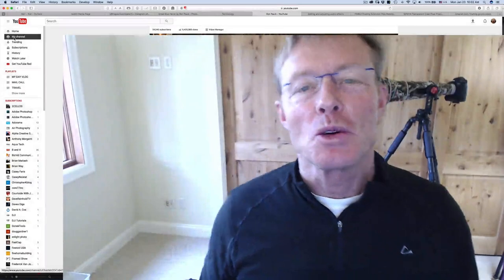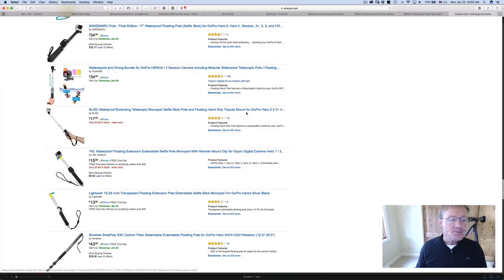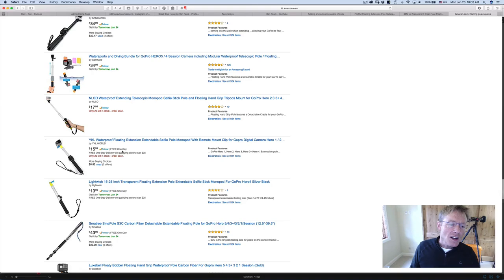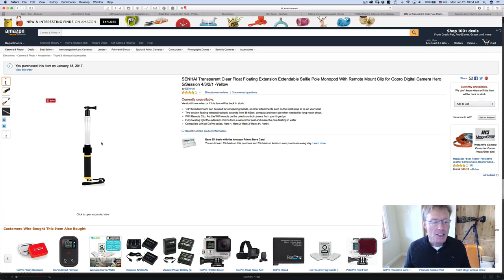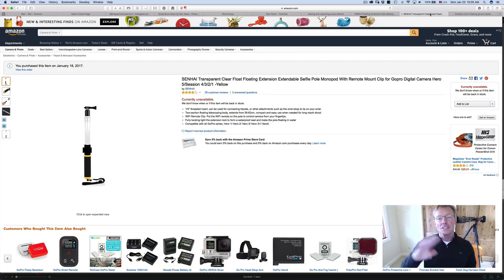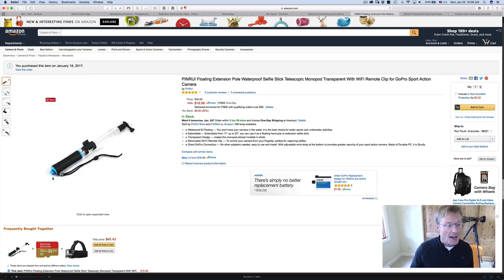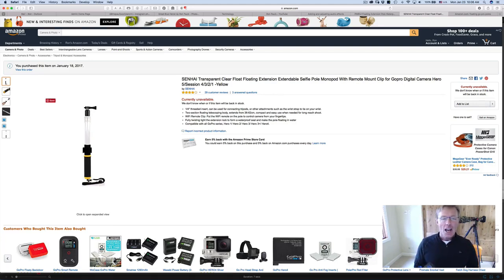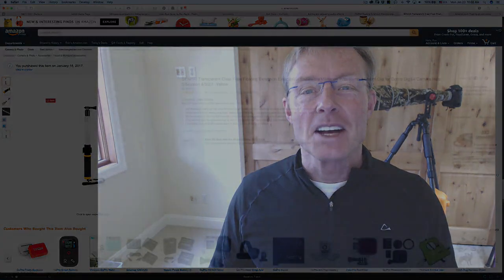Should you pay more?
Accidental discovery. I ordered two action camera floating extension poles: one 3x more expensive than the other. Was the more expensive 3x better?